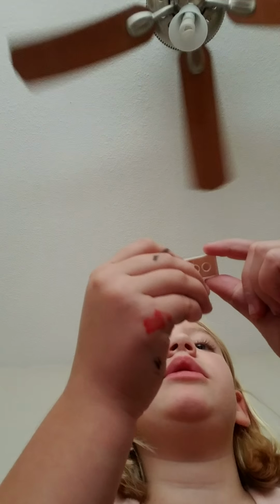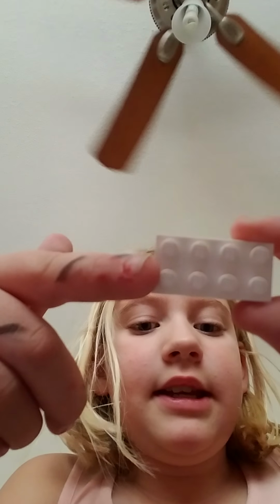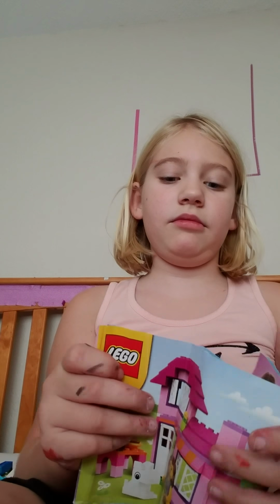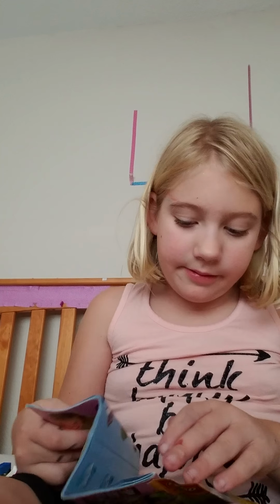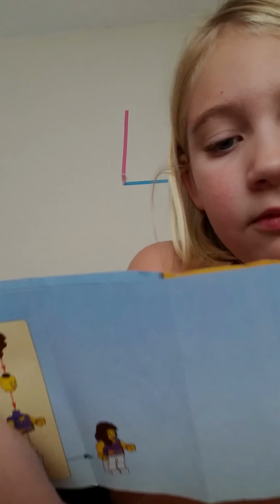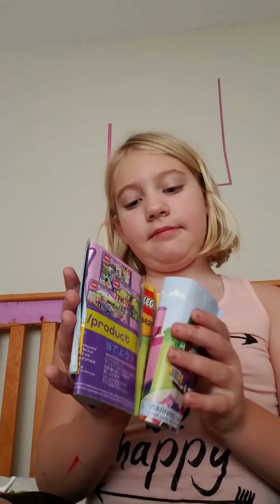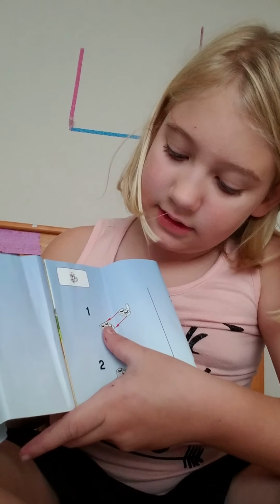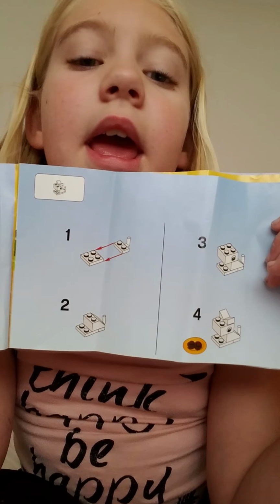Tressie's Lego World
Tressie doing legos